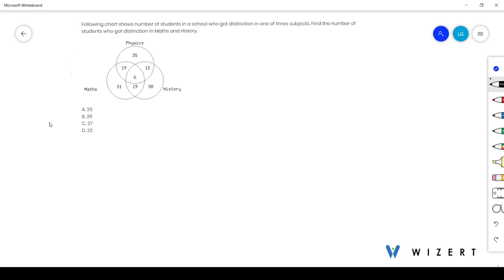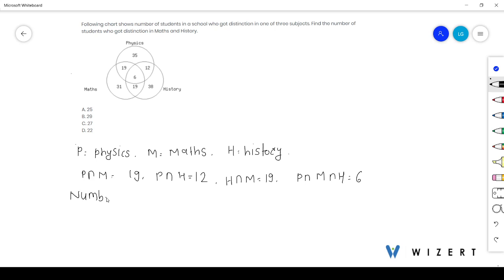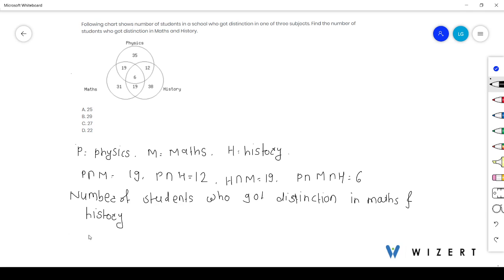Mathematics Venn Diagrams questions for Grade 10 with answers - Set 1622202660